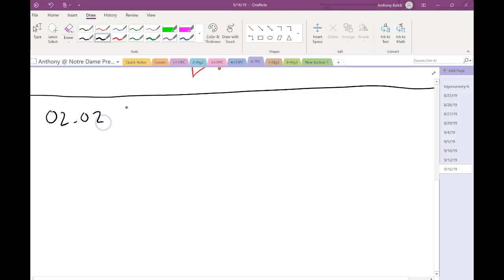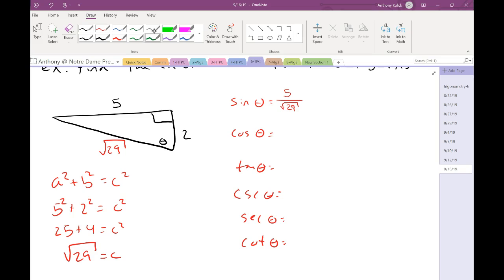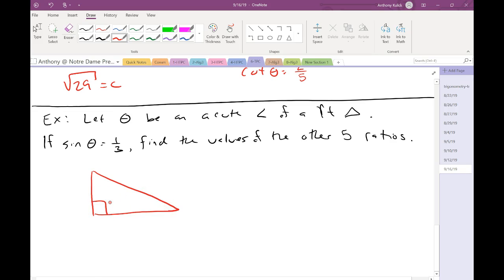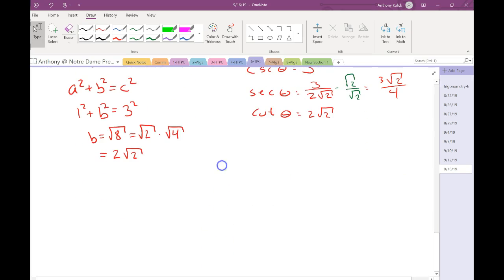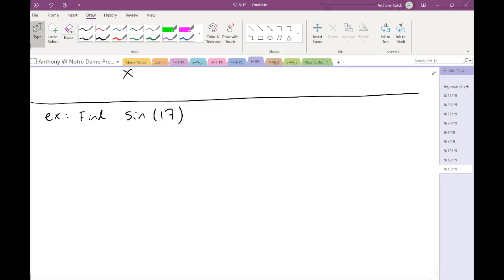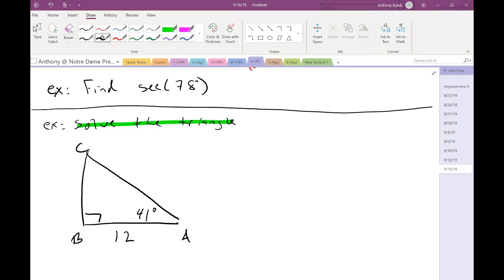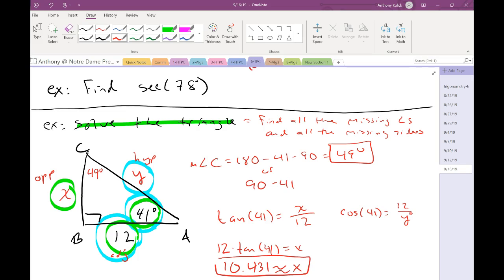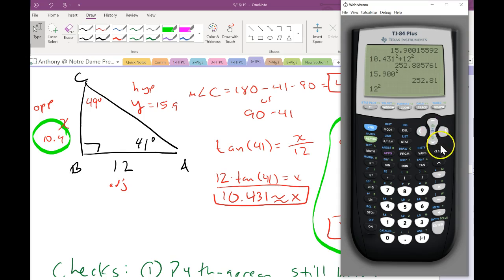9/16/19 6-TPC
rt triangle trig